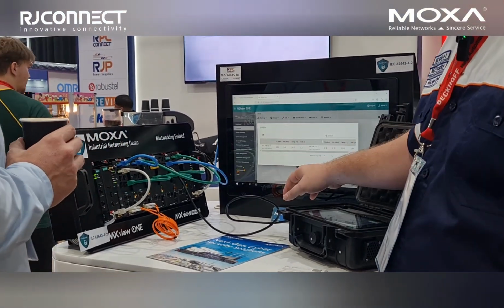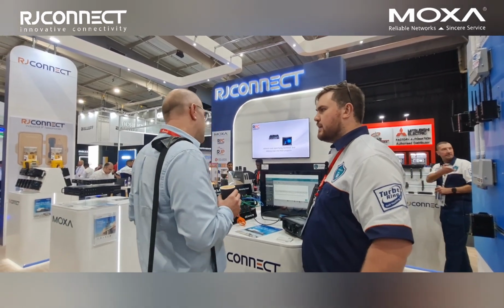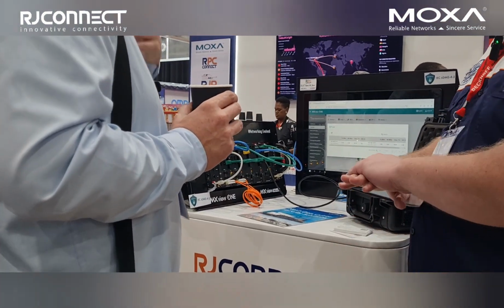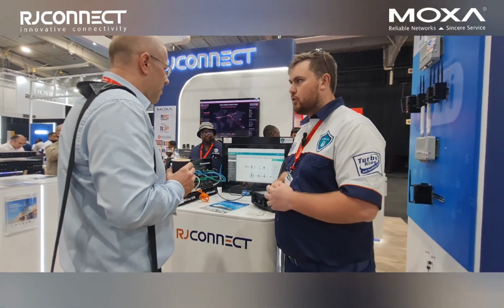Moxa IEI Demo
Live with a quick IEI demo video at the Africa Automation Technology Fair 2025